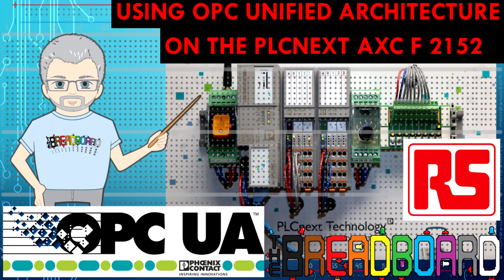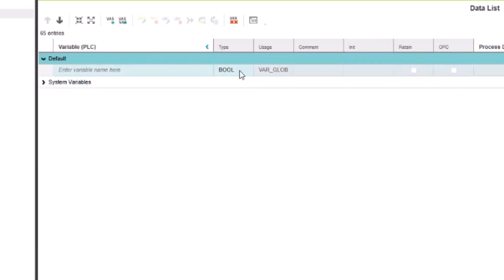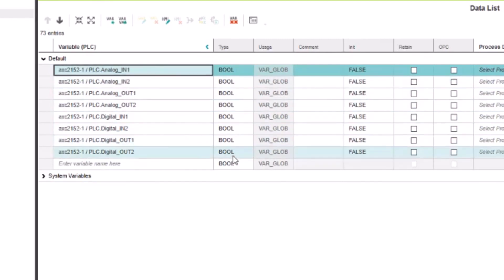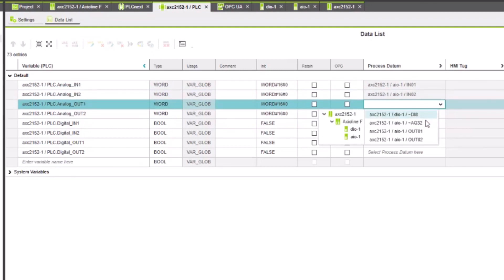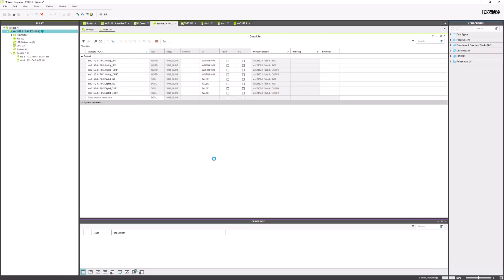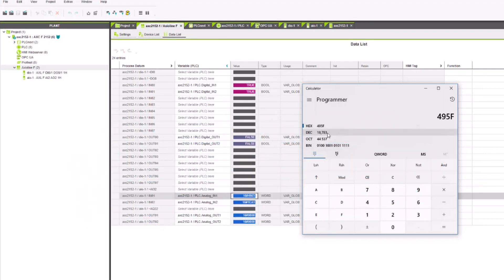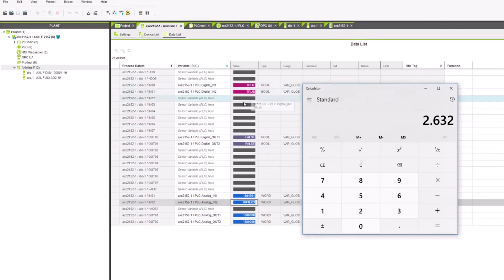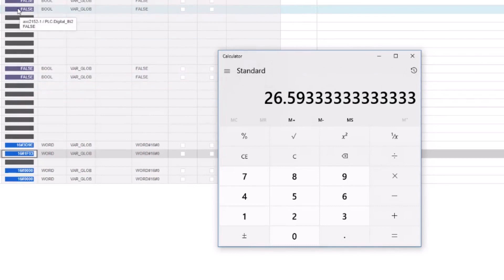OPC UA + Phoenix Contact AXC F 2152, 2 Of 3 Configure Parameters and Mappings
In these 3 videos I will demonstrate how to use OPC UA on the PLCnext Starter kit

Part 2 (This Video) will configure the parameters and mapping to physical IO prior to use and confirm remote availability using PCWorx

Part 3 will configure Node-Red on a Raspberry PI 3B+ with OPC UA modules leveraging Secure and Encrypted communications.

AXC F 2152 STARTERKIT - 1046568
Phoenix Contact PLC Next Datasheets, Sample Programs etc

The AXC F 2152 starter kit includes the following

PLCnext Control AXC F 2152,
Supply voltage switch module
Digital input (8)  and output (8) module
Analog input (2) and output (2) module,
Potentiometer module
8 Switch module to stimulate the Digital Inputs
1 year PROFICLOUD license
24V 1A universal power supply unit with country-specific adapter plugs
CAT5 patch cable
Getting Started Documentation.

There is an online forum you can join and plenty of examples for you to try

The Starter kit was provided to me free of charge for review but no other fees or payments have been exchanged